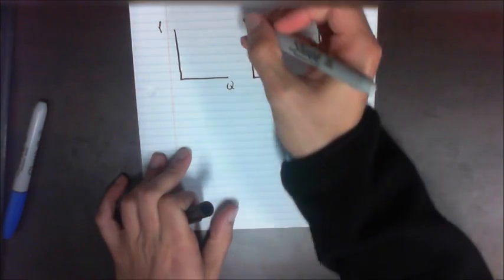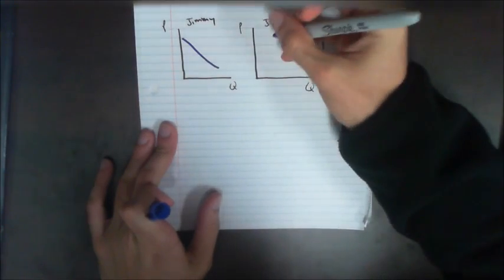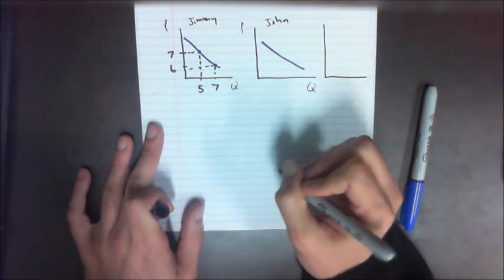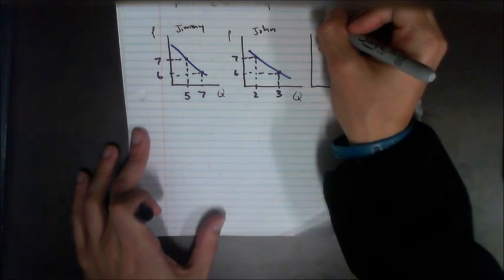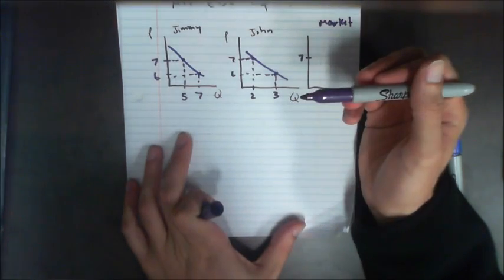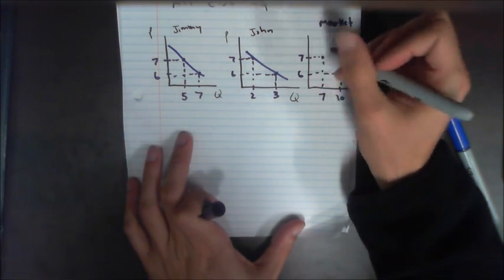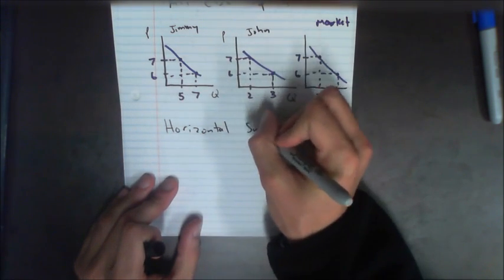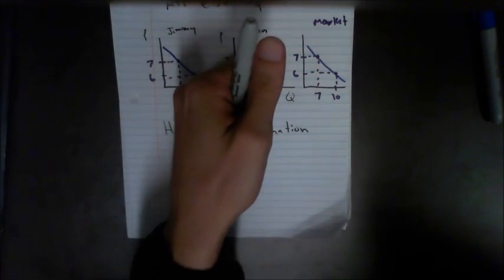Horizontal summation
Description